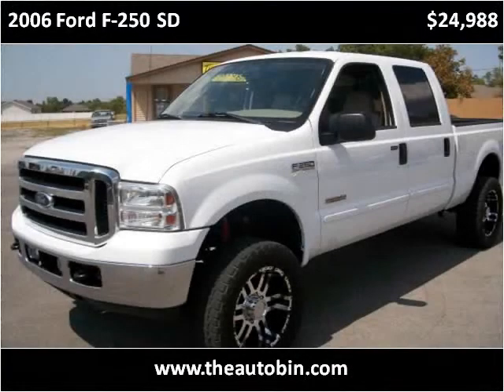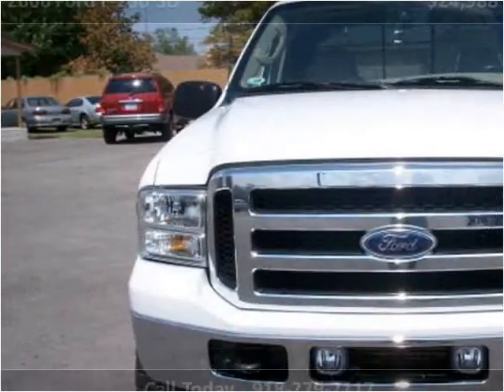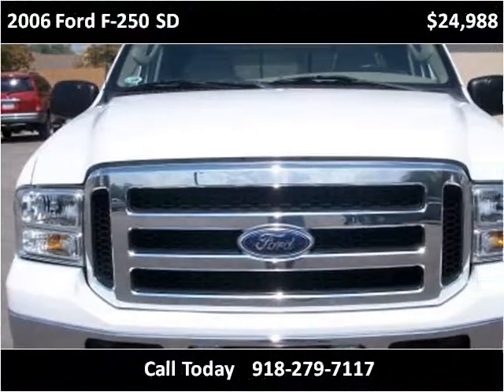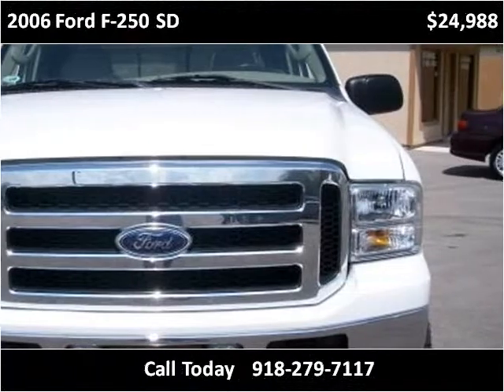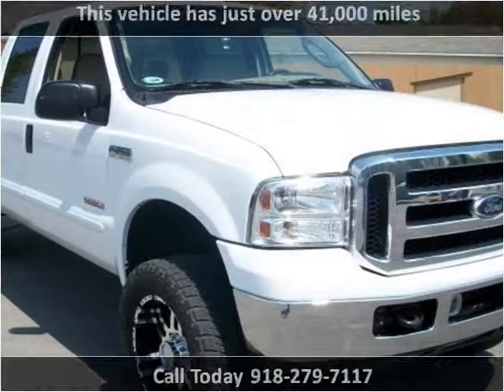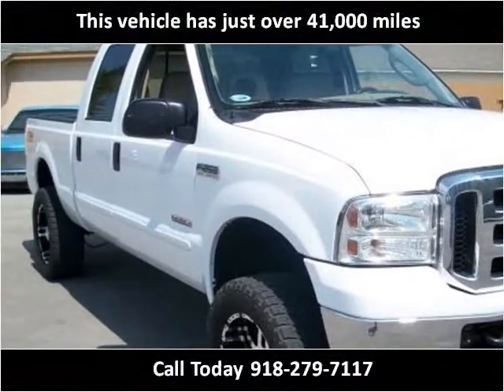2006 Ford F-250 SD Used Cars Broken Arrow OK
This 2006 Ford F-250 SD is available from The Auto Bin.